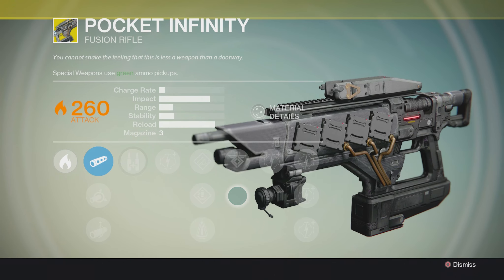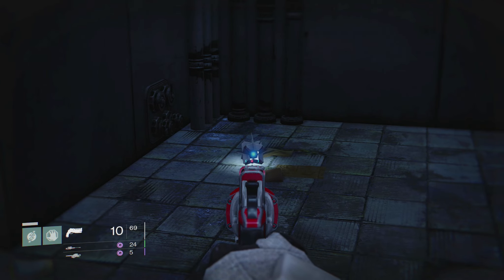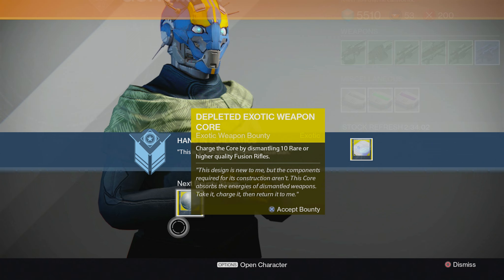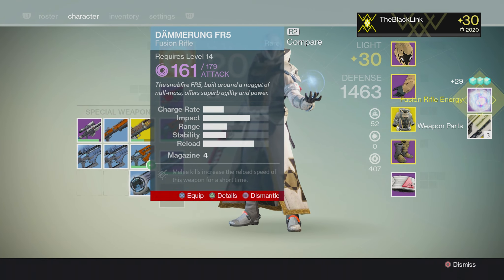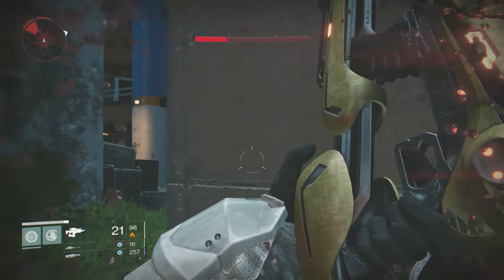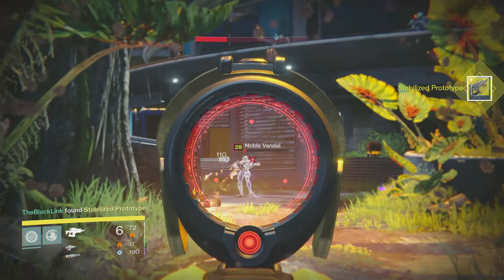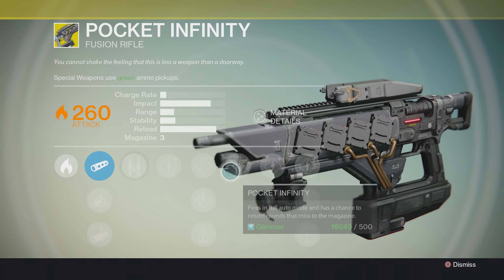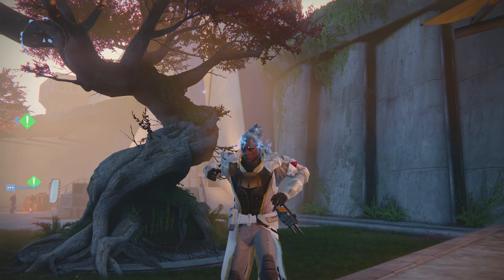Shattered Memory Fragment | Destiny Pocket Infinity Exotic Bounty PS4 | (1080p)[HD]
Whats up Guardians! Today we're bringing you a tutorial on how to complete the final Exotic Weapon Bounty: Shattered Memory Fragment, which grants you the fusion rifle: Pocket Infinity!

Text Guide for those who prefer reading:

* Obtain a Damaged Ghost from Venus' Shattered Coast.
Found here.

* Kill a Vex Gate Lord in a heroic story mission to obtain Restored Ghost.

* A Gate Lord can be found in Eye of a Gate Lord.

* Bring the ghost to The Speaker to obtain Fusion Rifle * Schematics.

* Bring the schematics to the Gunsmith to obtain Depleted Exotic Weapon Core.

* Dismantle 10 rare or higher quality Fusion Rifles to obtain Charged Exotic Weapon Core.

* The Gunsmith has a small chance to sell rare weapons. Check with him regularly to see if he is selling rare Fusion Rifles.

* Bring the cores to the Gunsmith to obtain Unstable Prototype Fusion Rifle Frame.

* Kill 200 enemies in Weekly Nightfall Strike activities using any Fusion Rifle to obtain Stabilized Prototype.

* Bring the prototypes to the Gunsmith to obtain Pocket Infinity.

Iron Banner 2.0 Ultimate Guide!